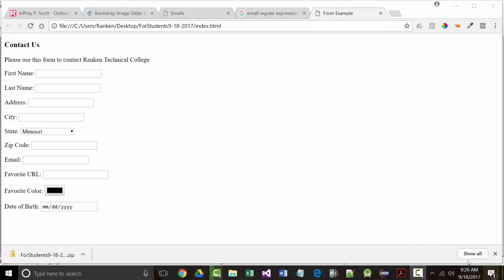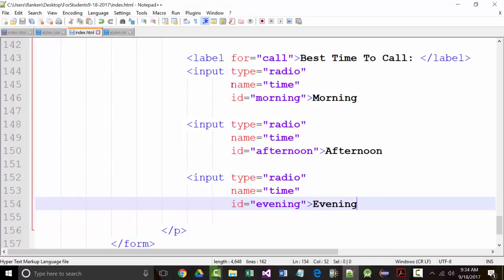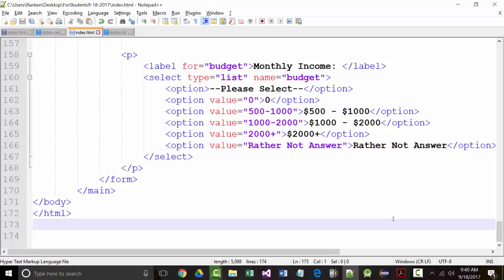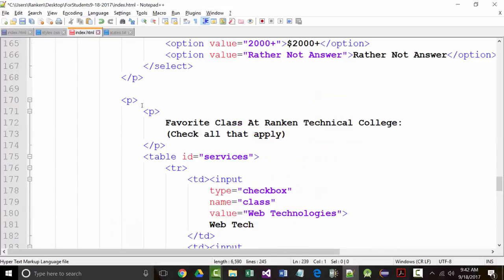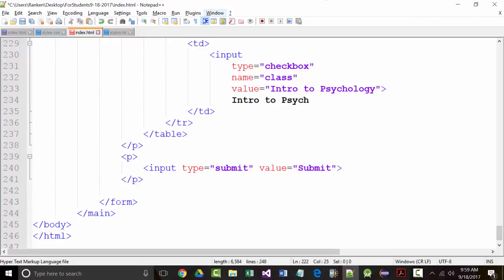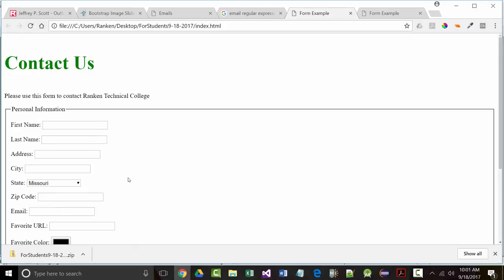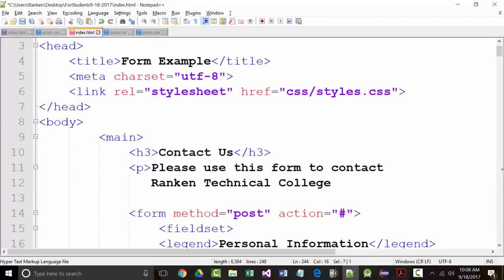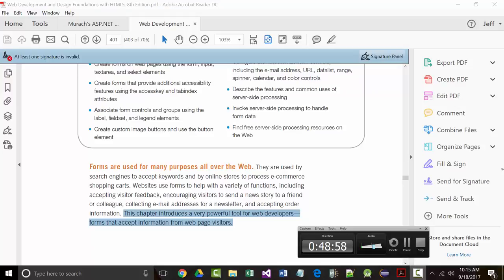AWD1000 - Chapter09 - Form - InClass - Example - Part01 - 09-18-2017